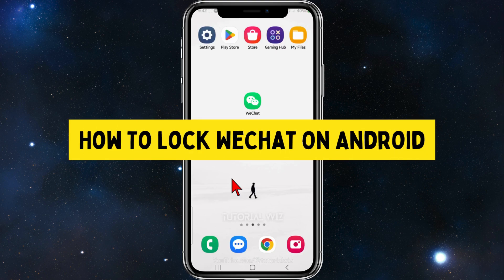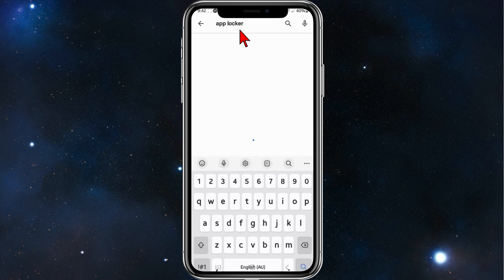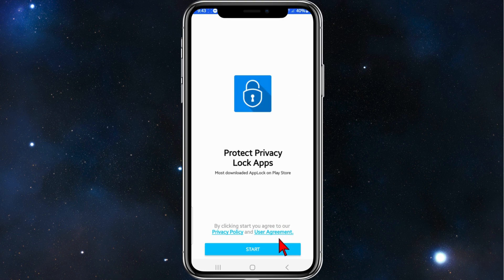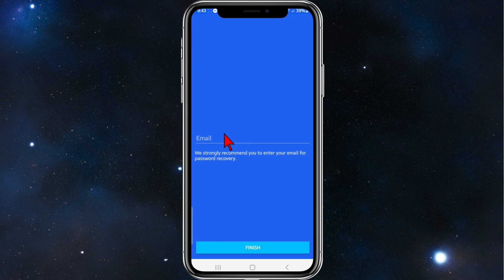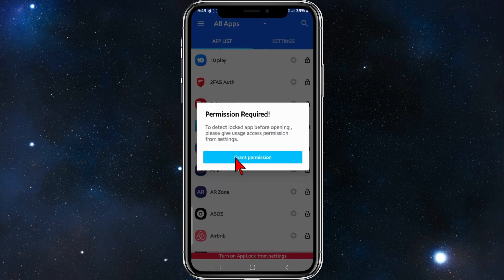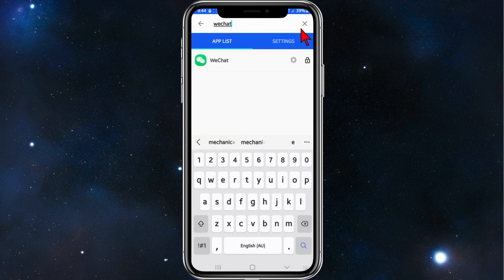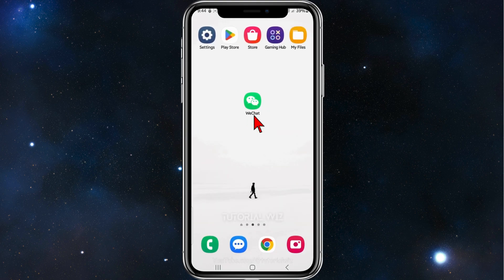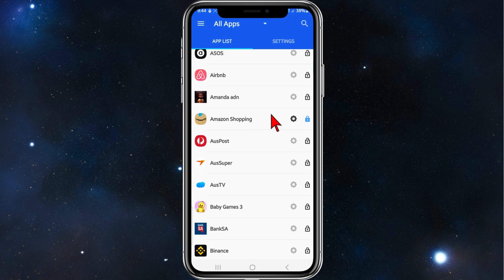How To Lock WeChat On Android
Keep your WeChat conversations private with our simple guide on locking the app. Learn how to set up app lock on your Android device, ensuring that your messages and personal information are only accessible to you. Say goodbye to privacy concerns and hello to peace of mind - watch now and take control of your WeChat security!